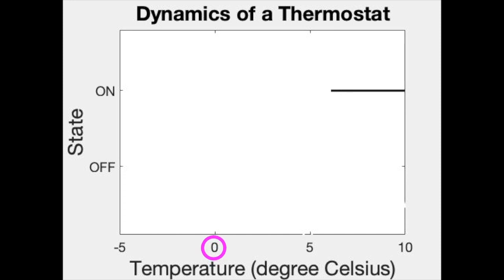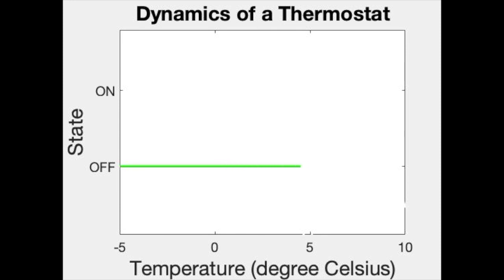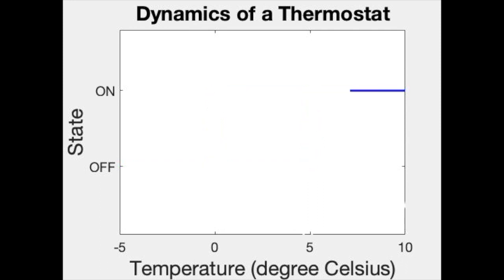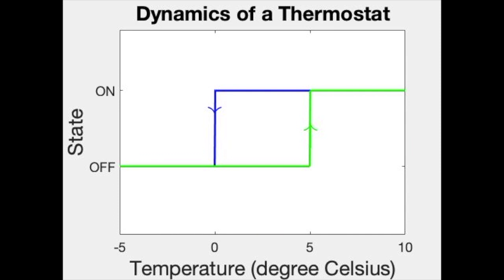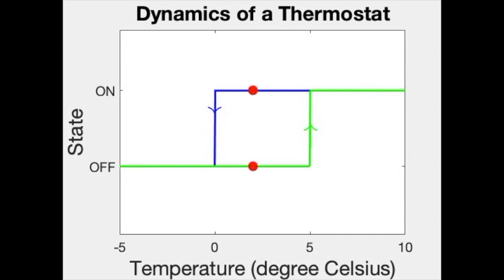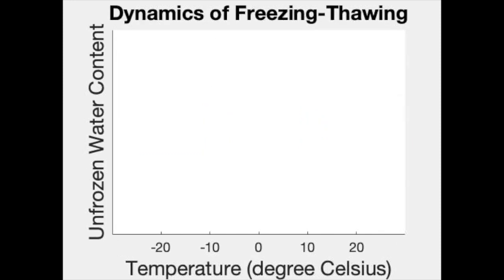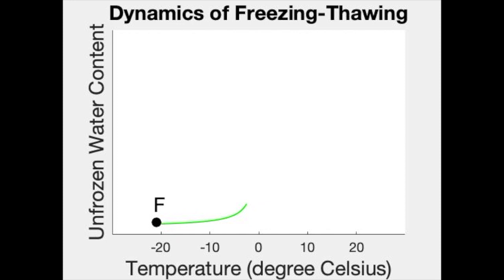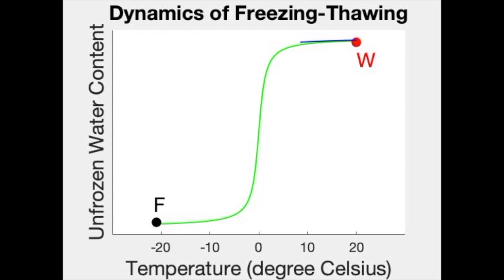Exploring Hysteresis Loops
This film introduces the mathematical phenomenon known as hysteresis by way of two examples: the performance of a thermostat and the process of freezing and thawing. It explains hysteresis using animated graphs and simple mathematics aimed for a wide audience. Very few discussions of hysteresis are approached in this manner.

This film is adapted from the paper "Hysteresis as an authentic mathematics application" in the education journal For the Learning of Mathematics authored by Amenda Chow. The paper has no animations of hysteresis, which inspired the author to make use of the video medium to teach hysteresis for a general audience.

The computer graphics in the film is produced by programming in MATLAB, and the structure of the music in the film is inspired by properties of hysteresis.